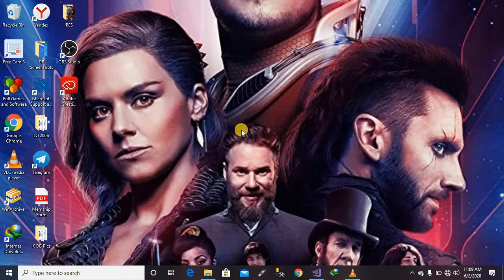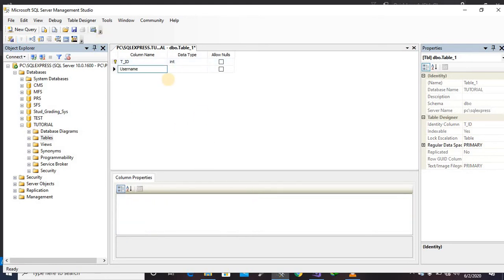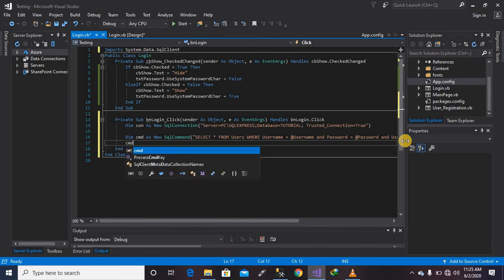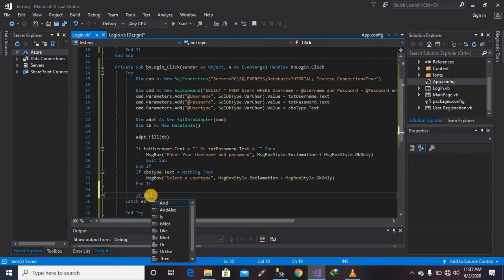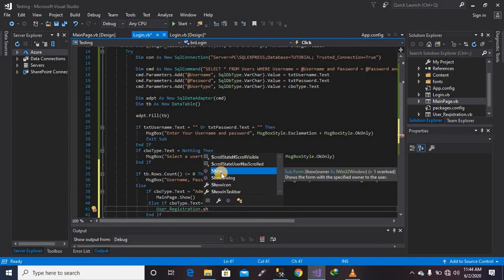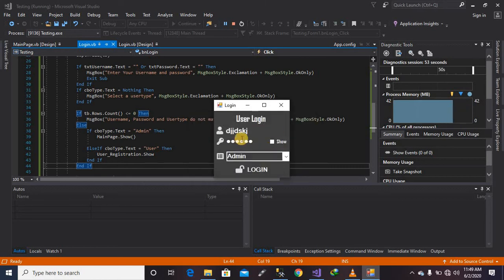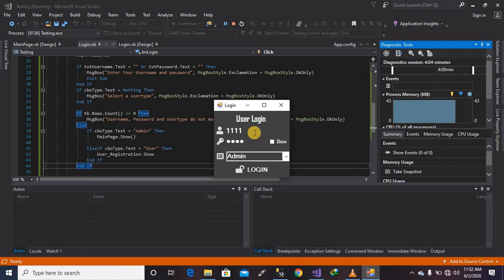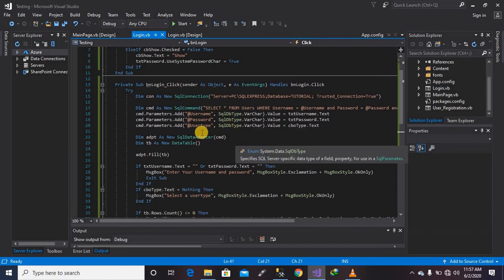VB.NET User Login Part 2